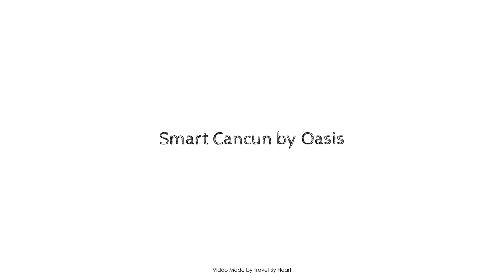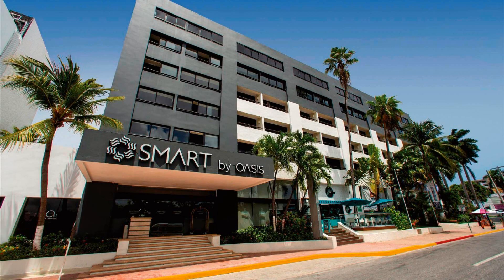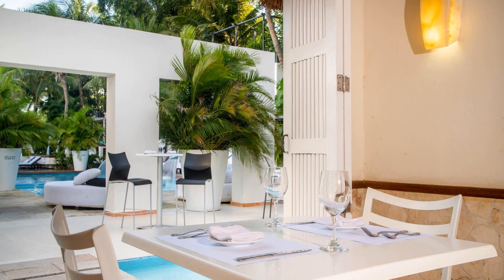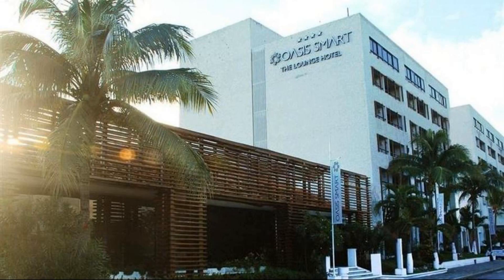Smart Cancun by Oasis, Mexico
About Property:
Smart Cancun by Oasis is a popular choice amongst travelers in Cancun, whether exploring or just passing through. The property features a wide range of facilities to make your stay a pleasant experience. Service-minded staff will welcome and guide you at Smart Cancun by Oasis. Some of the well-appointed guestrooms feature flat screen television, air conditioning, mini bar, balcony/terrace, iPod docking station. The property offers various recreational opportunities. Smart Cancun by Oasis combines warm hospitality with a lovely ambiance to make your stay in Cancun unforgettable.
Searching For
1. Smart Cancun by Oasis
2. Smart Cancun by Oasis Virtual Tour
3. Smart Cancun by Oasis Rooms
4. Smart Cancun by Oasis Amenities
5. Smart Cancun by Oasis Videos
6. Smart Cancun by Oasis Offers
7. Smart Cancun by Oasis Deals
Audio Credit:
Track Title: Reasons To Hope
Artist: Reed Mathis